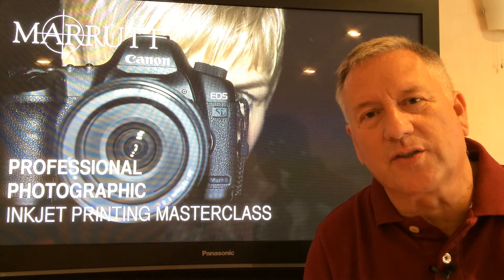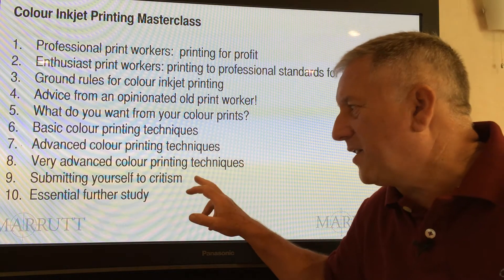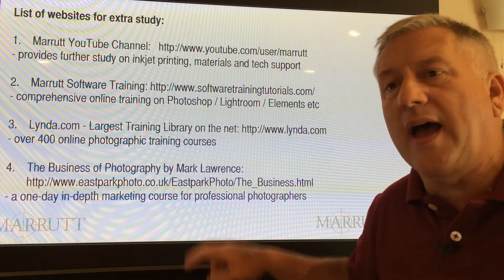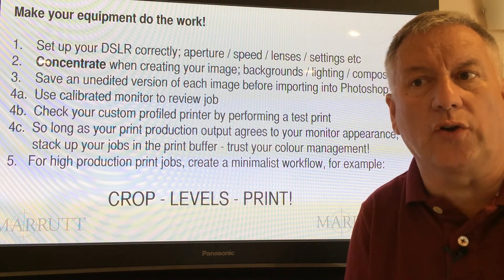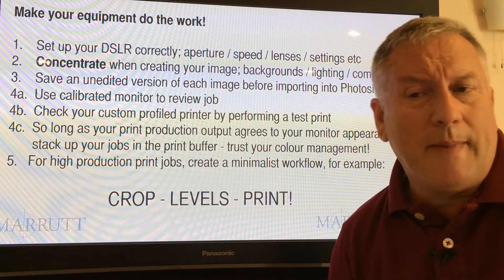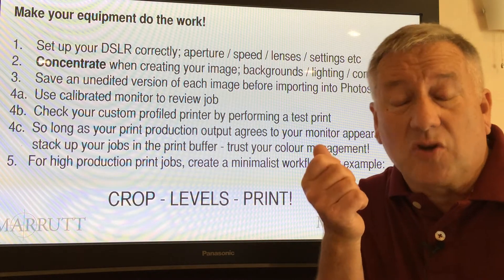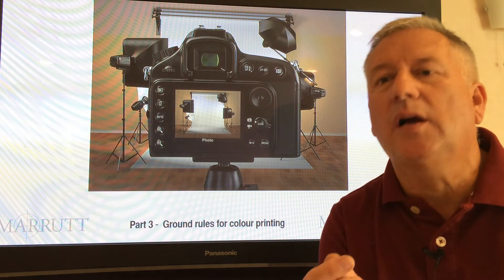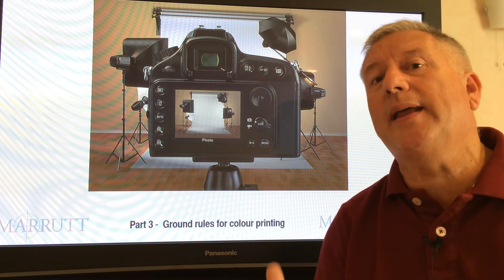Inkjet Printing Masterclass Lesson 5 Pt 1 - Colour Printing Masterclass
This fifth lesson in a series of six describes:
Inkjet Printing Masterclass Lesson 5 Pt 1
This first part includes:
Introduction to colour inkjet printing to pro standards
Step 1.  Professional Print Workers: printing for profit!
Step 2.  Enthusiast Print Workers: printing to professional standards for fun!